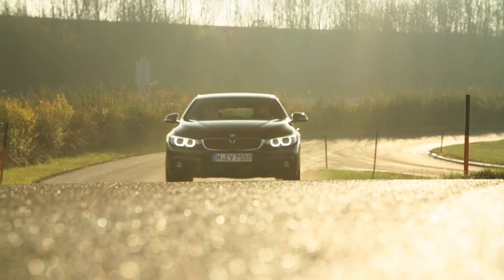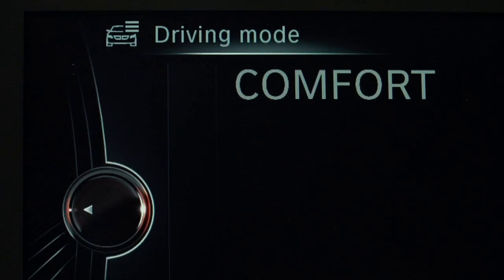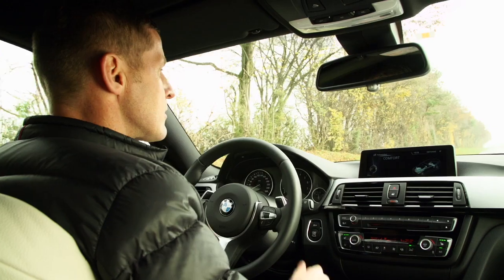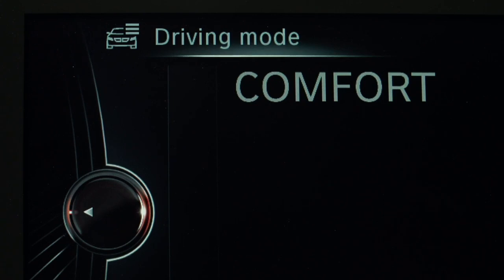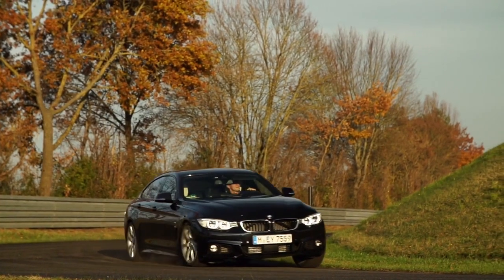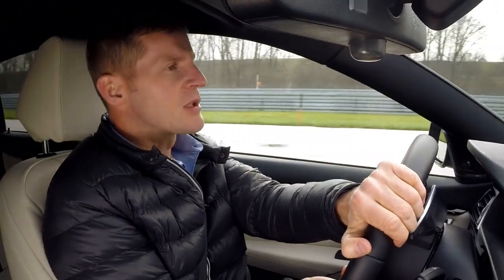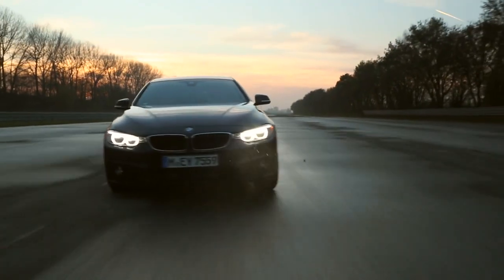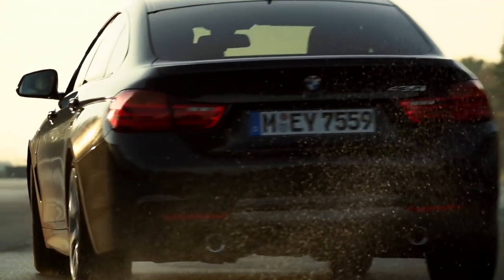Adaptacyjne zawieszenie M.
Adaptacyjne zawieszenie M daje możliwość za sprawą wciśnięcia jednego przycisku zmiany charakterystyki na bardzo sportową ale również na komfortową. Czujniki mierzą odpowiednie przyspieszenie i w ułamku sekundy dostosowują ustawienie amortyzatorów, natomiast układ dynamicznej kontroli jazdy zmienia ustawienia w zakresach od komfortowego do sportowego trybu. To kierowca wybiera pomiędzy wysokim komfortem a jazdą sportową. Adaptacyjne zawieszenie M dostępne jest w wielu modelach BMW oraz we wszystkich w rodzinie M.